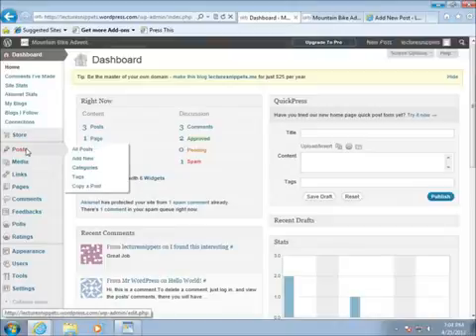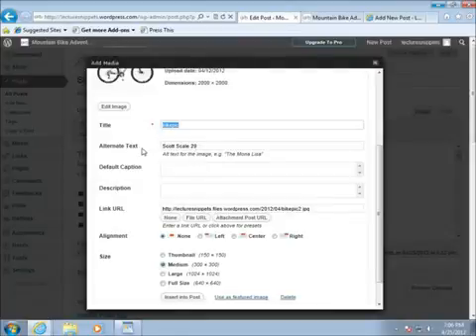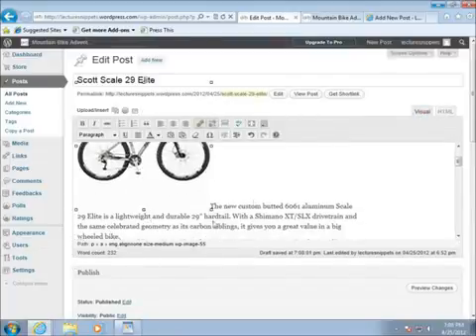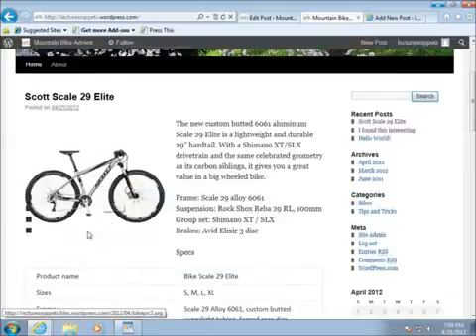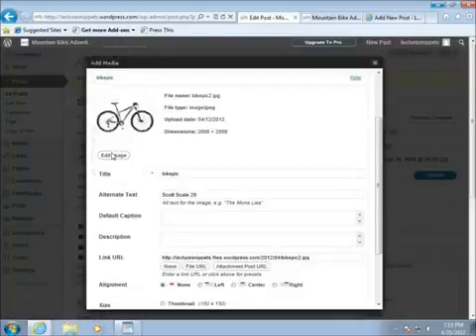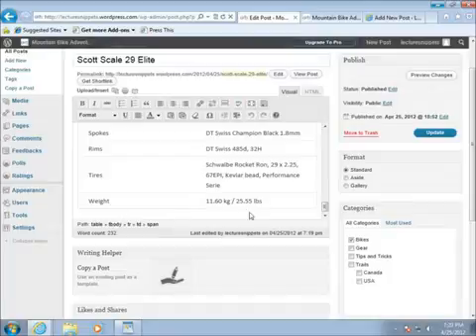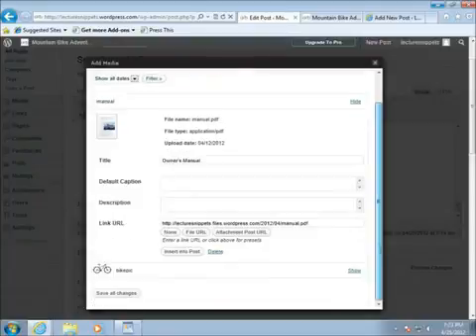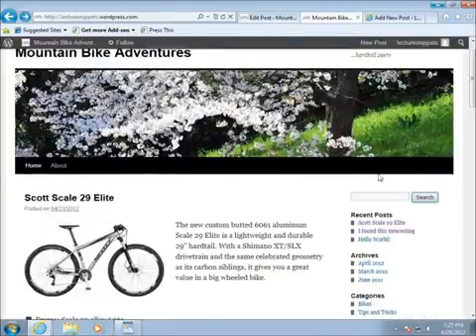Wordpress 3 Essentials Lesson 12 Adding Media to a Post